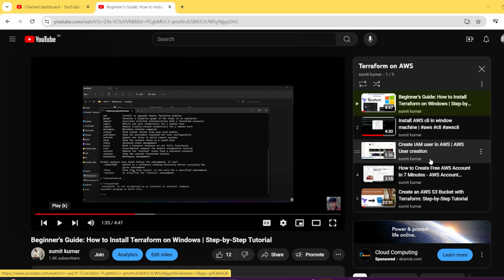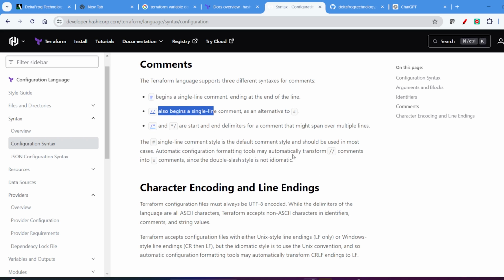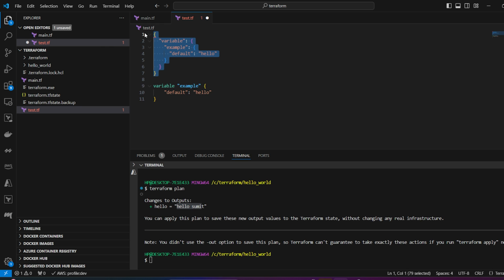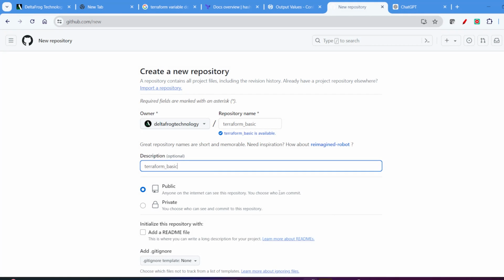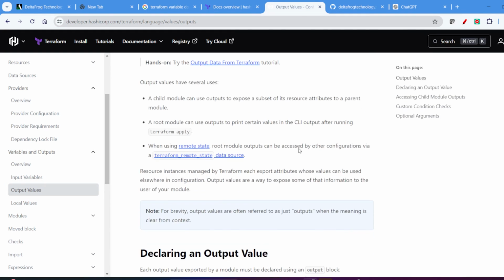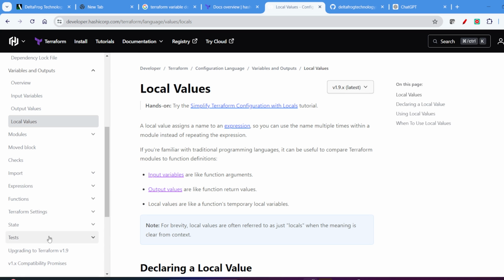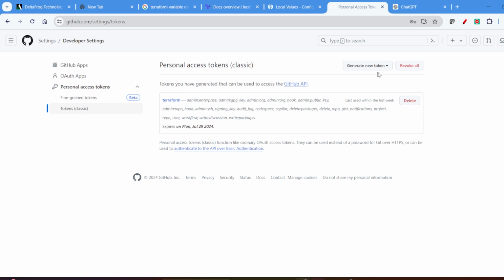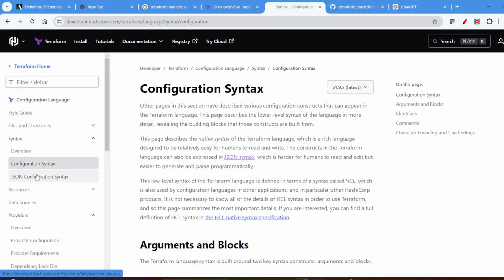Terraform Tutorial: Using Output Variables in a Hello World Example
Welcome to our Terraform tutorial series! In this video, we'll dive into using output variables in Terraform with a simple "Hello World" example. Output variables are a powerful feature in Terraform that allow you to export and display values from your infrastructure configurations.

In this step-by-step guide, you will learn:
- What output variables are and why they are useful
- How to define and use output variables in your Terraform configuration
- A practical "Hello World" example demonstrating the usage of output variables

Whether you're new to Terraform or looking to brush up on your skills, this tutorial will provide you with a clear understanding of output variables and how to leverage them in your infrastructure as code projects.